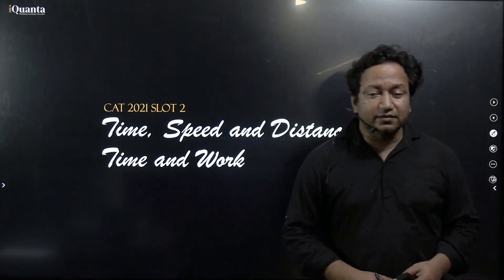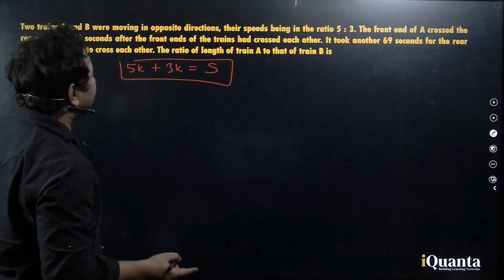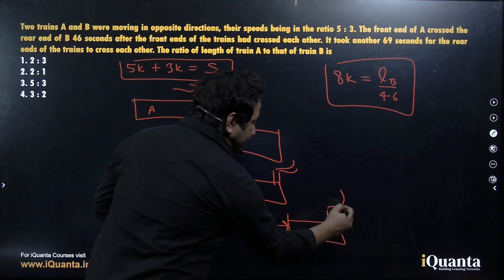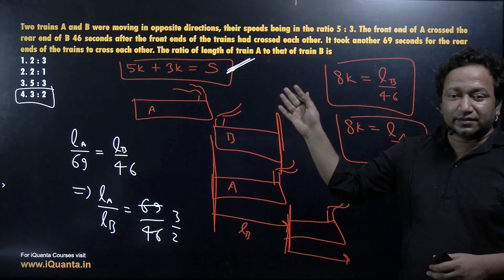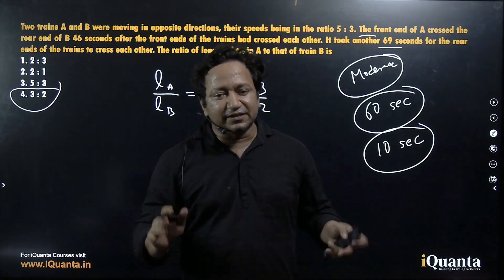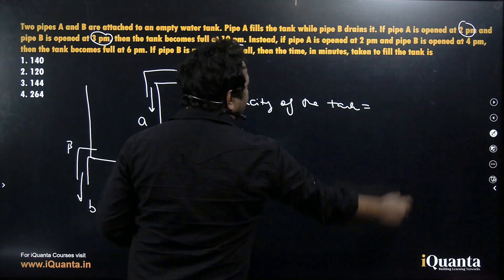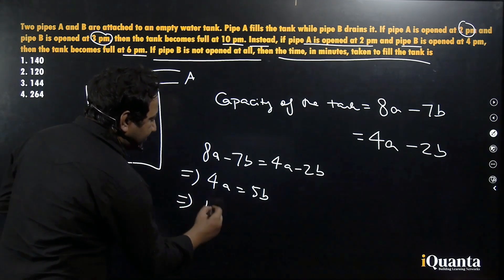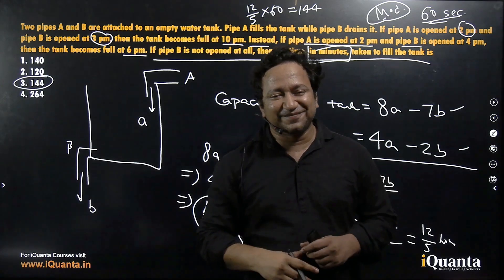CAT 2021 | QA Past CAT | Slot 2 | Topic: TSD and TW | Abhishek Leela Pandey | iQA by iQuanta